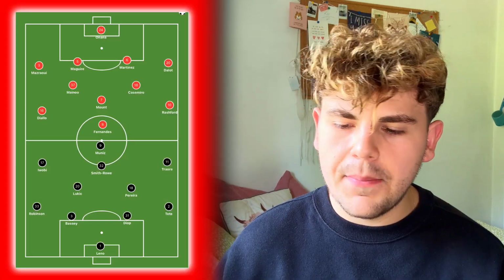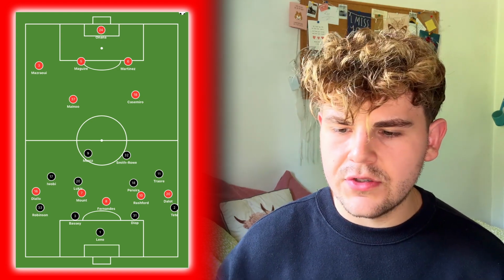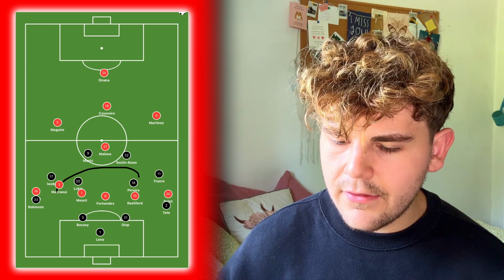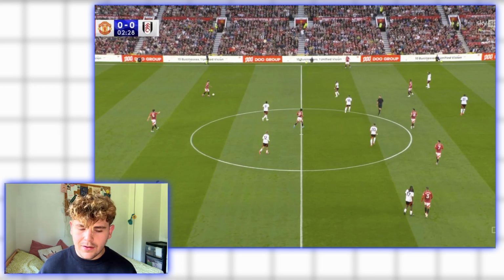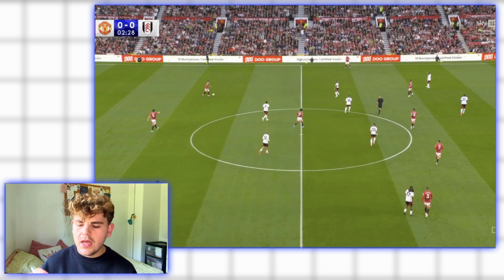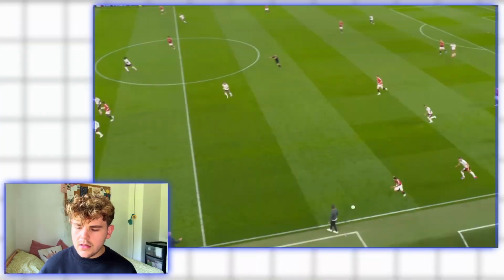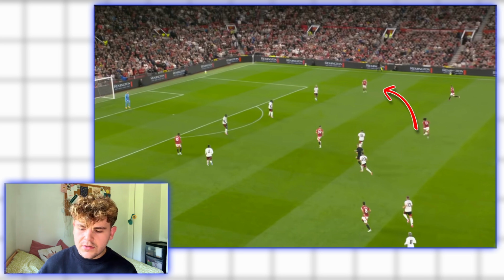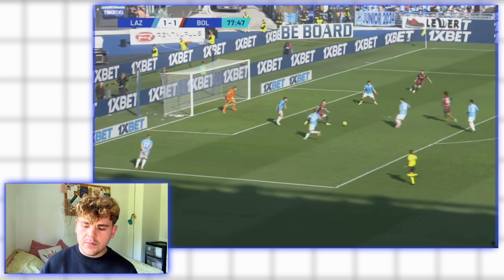How Manchester United DOMINATED Fulham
The Premier league is back and so are manchester united, just this season slightly different as they beat Fulham 1-0 on the first day of the season. An 87th minute debut goal from summer singing Joshua Zirkzee was enough to see the win out and gain 3 points, but a lot more went on tactically. Watch the video to find out how...